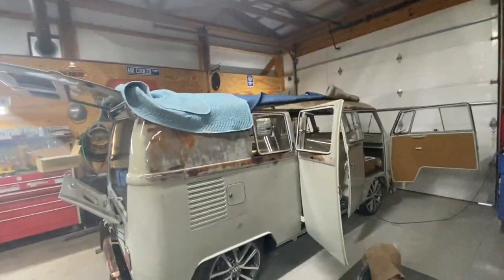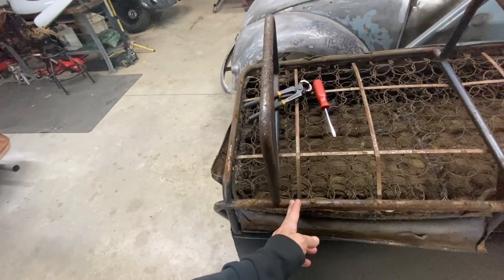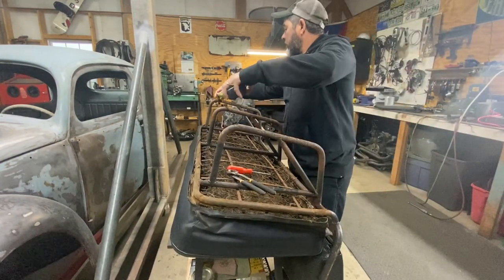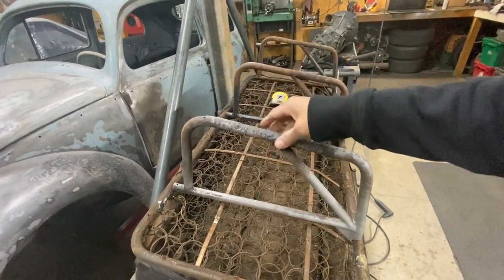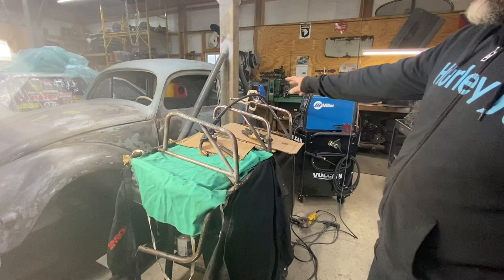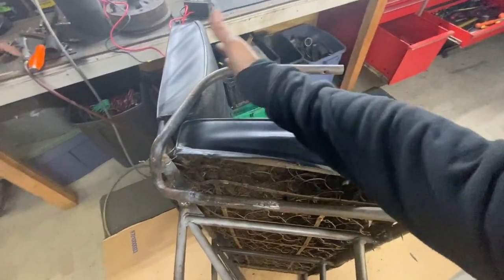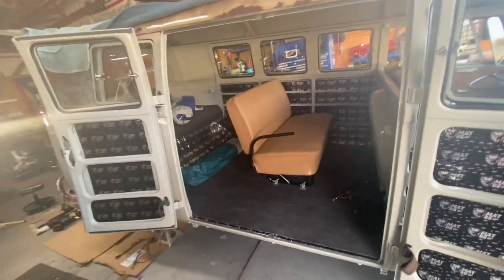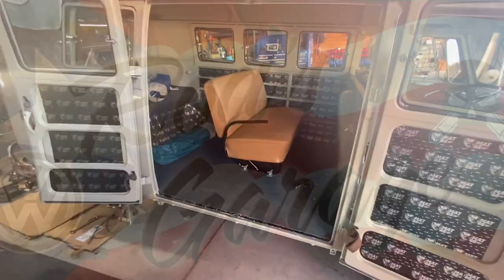Fit and modify an early bay middle seat to a 1966 VW Split Bus